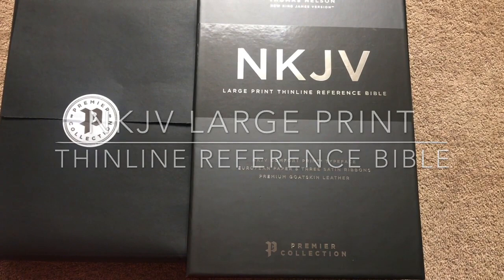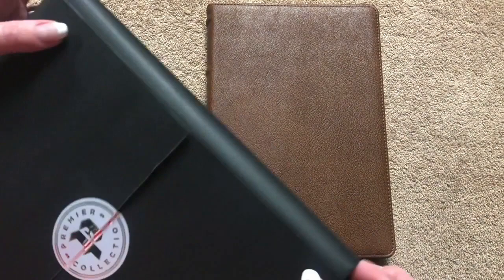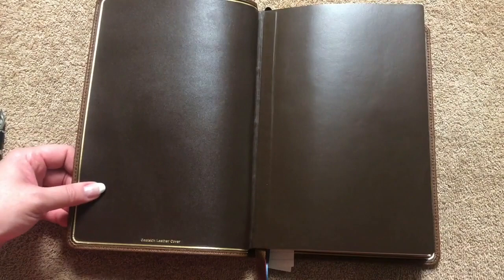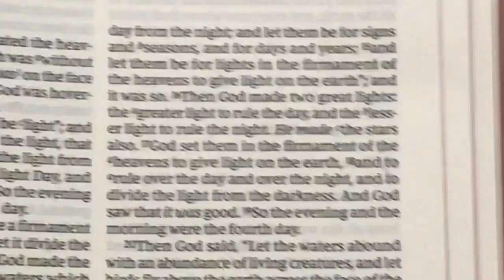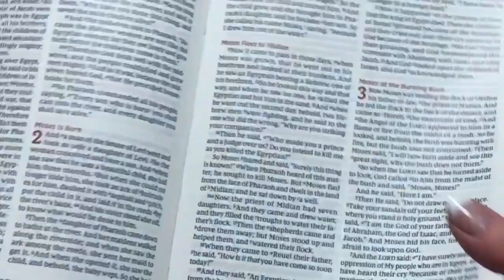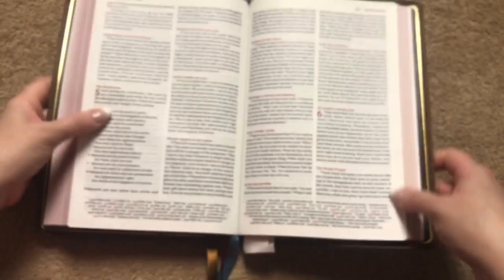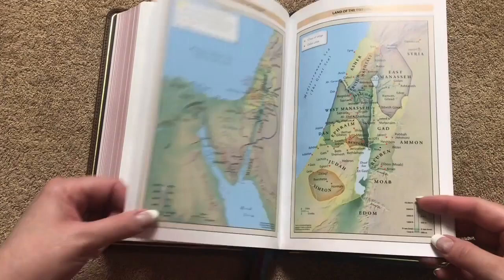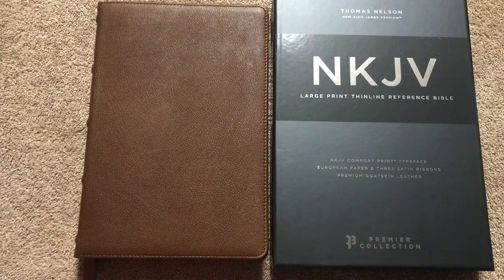NKJV Large Print Thinline Bible Review in Brown Goatskin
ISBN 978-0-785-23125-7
NKJV Large Print Thinline Bible in Brown Goatskin by Thomas Nelson, the Premier Collection.
The Premier Collection of Thomas Nelson’s NKJV Large Print Thinline Reference Bible combines fine craftsmanship with the easy-to-carry thinline format. Typeset in Thomas Nelson’s NKJV Comfort Print® for a smooth reading experience, this Bible allows readers to enjoy the accurate and beautiful New King James Version in a volume designed to last. Featuring a supple goatskin leather cover, raised spine hubs, durable edge-lined binding, premium European Bible paper, beautiful art gilded edges, and three double-faced satin ribbon markers, this special edition is a treasure for a lifetime in God’s Word.